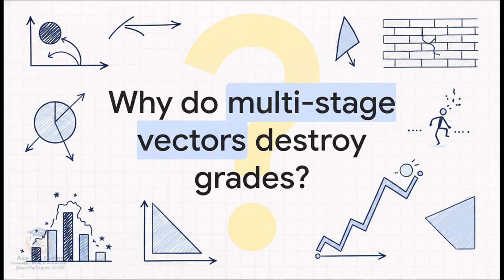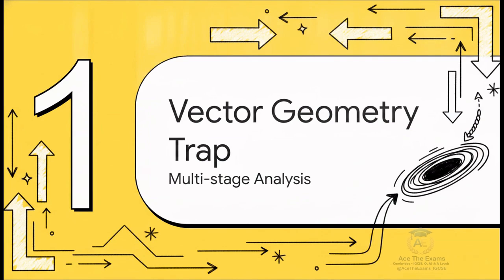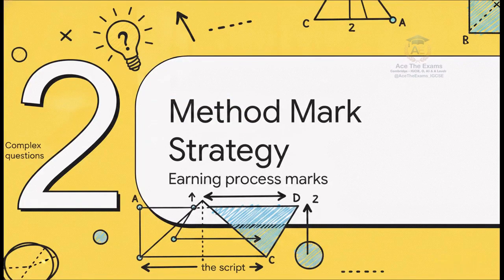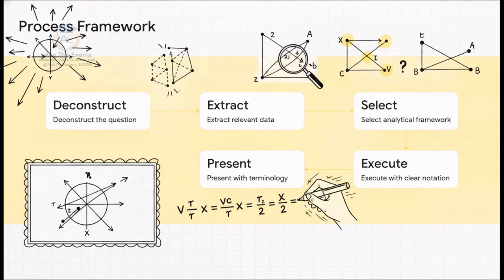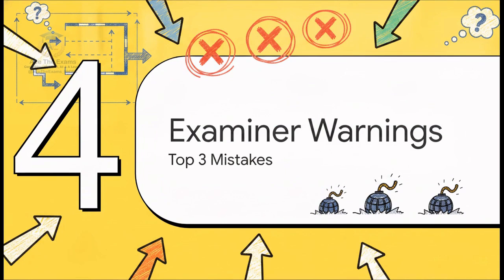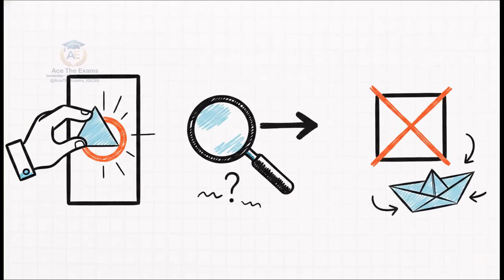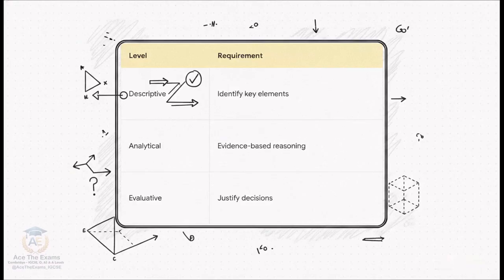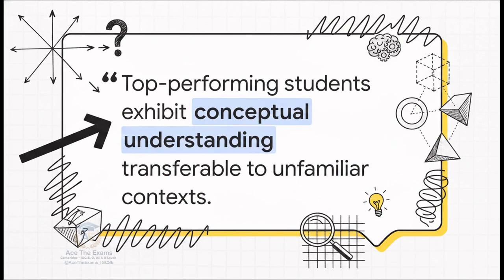Vector Geometry Problems Additional Mathematics 0606 | IGCSE | Ace The Exam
Vector geometry problems additional mathematics 0606 for @@phrase1@@.
This @@phrase3@@ lesson explains vector geometry problems with syllabus-focused revision, exam technique and past-paper style practice.

Chapters
00:00 Intro
02:39 Section 1
05:18 Section 2
07:57 Section 3